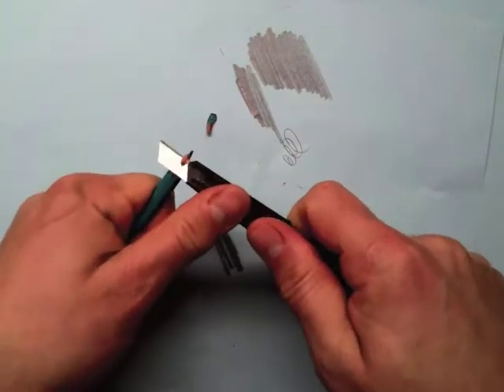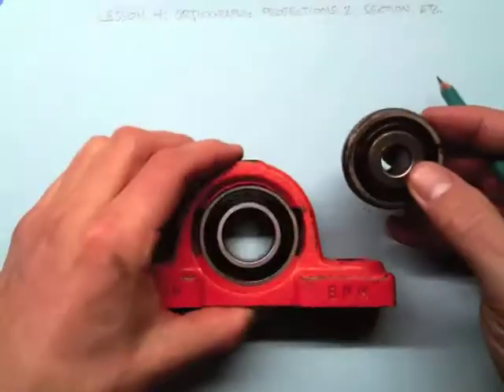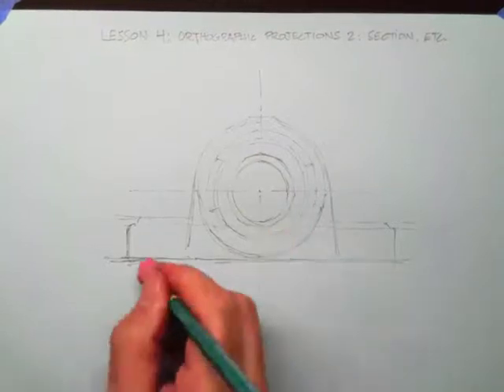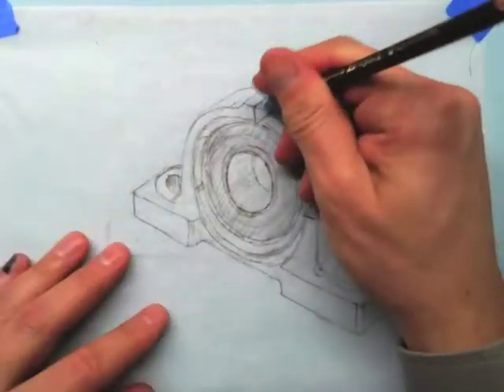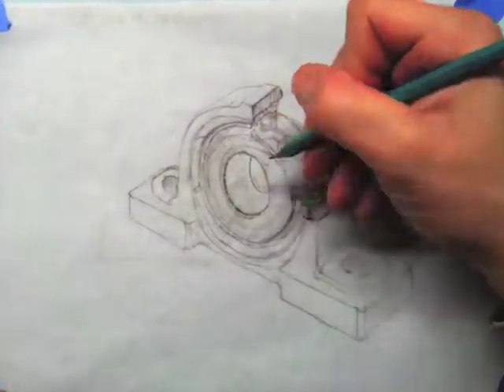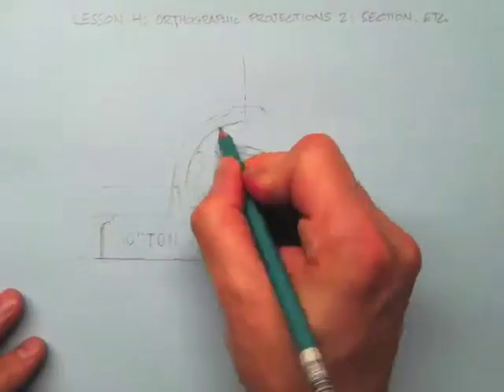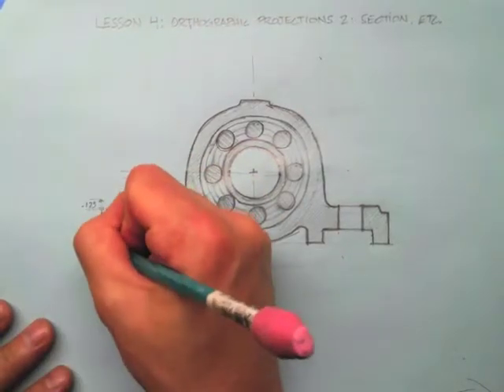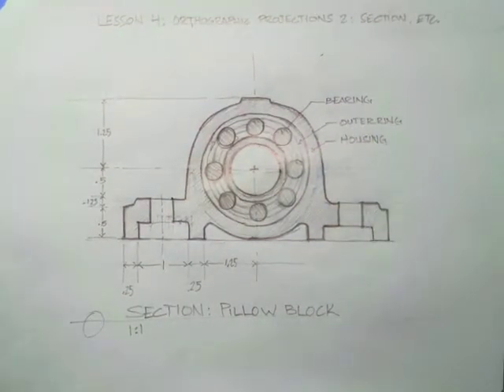4. Orthographic projections part 2: section, dimensioning and labeling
A series of videos for engineers and students of engineering intended to cultivate the skills and habits of flexible, apt, and expert design sketching.
The videos cover the following topics:
• Intro 1: Sketch tools, drawing setup, construction lines, line types
• Intro 2: Drawing machines, measuring and sighting
• Orthographic projections 1: front, top, and side
• Orthographic projections 2: section, dimensioning and labeling
• Isometrics 1: geometry in 3-D
• Isometrics 2: exploded isometrics
• Design 1: motion
• Design 2: storyboarding
• Design 3: human factors